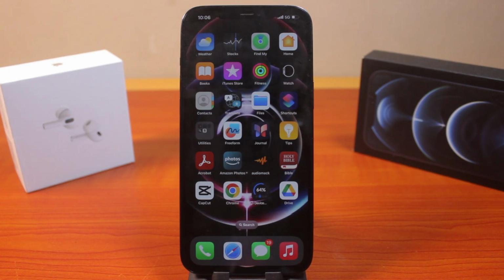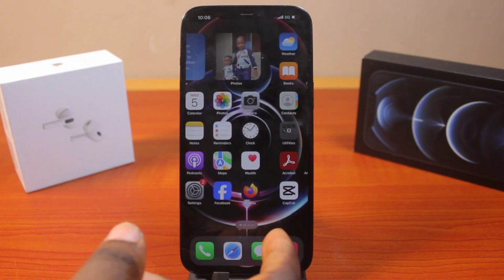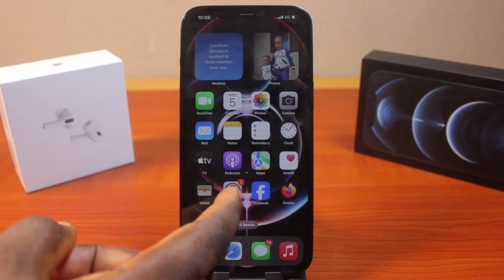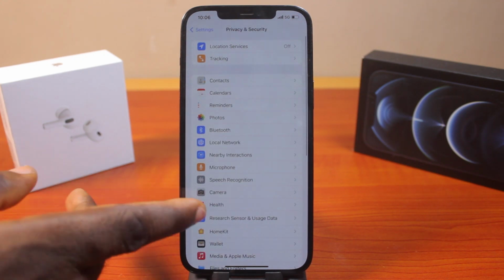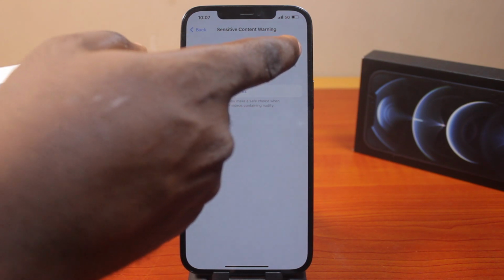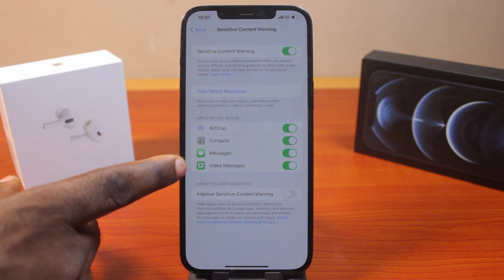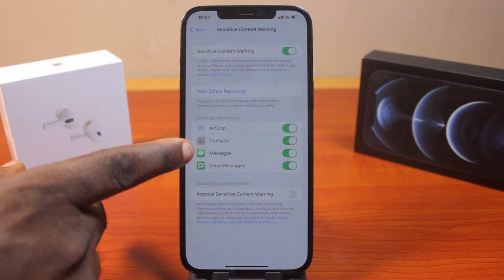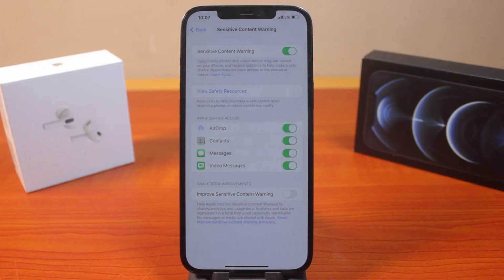How to Turn On or Off Sensitive Content Warning on iPhone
Here in this video, I'll share with you how to turn on or off / disable or enable sensitive content warning on iPhone to protect your iPhone from sensitive or bad content. You can use this to protect your iPhone message app and other apps on your iPhone that is sensitive warning compatible.